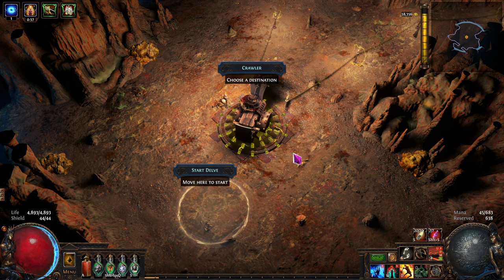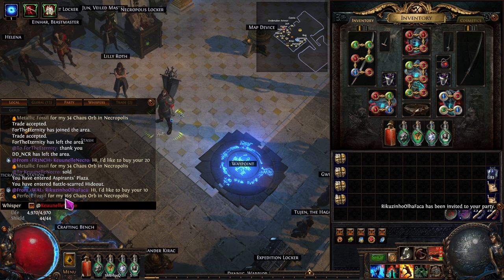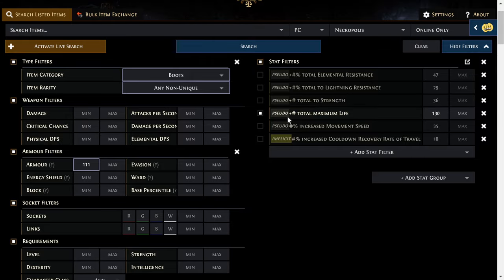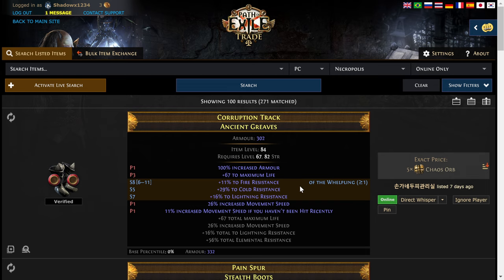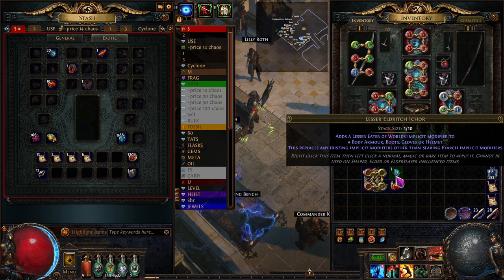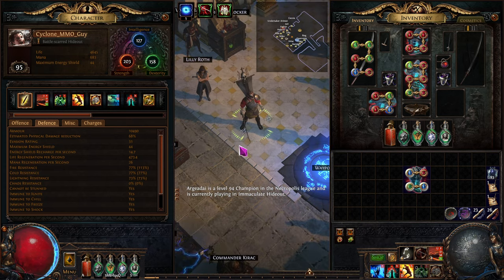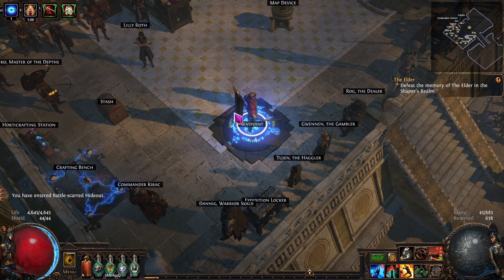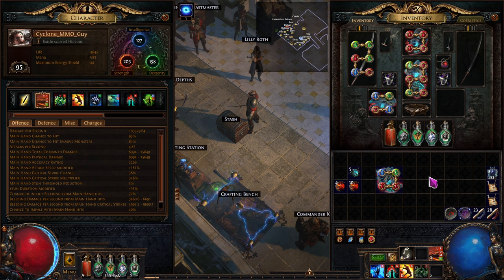How to Buy & Upgrade Gear - Ep 7 Endgame Super Detailed Guide -Path of Exile Necropolis 3.24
How to use Trade Site to Buy and then Upgrade Gear (Boots)
Endgame Explained - Step by Step Guide
Super Detailed For New Players

00:00 Intro
03:35 Previous Episodes Recap
04:58 Earning More Chaos
06:30 Buying Upgraded Boots
10:50 The ~ Key Fuzzy Search
14:30 Adding a Mod from an Item
18:45 Upgrading the Implicits
22:55 Ordering High to Low
23:05 Empty Suffix Search
25:50 Crafting the Suffix
26:14 Exalt Slam a Prefix
27:39 Omen of Blanching
31:30 Upgrading the Implicits

Path of Exile Necropolis PoE 3.24